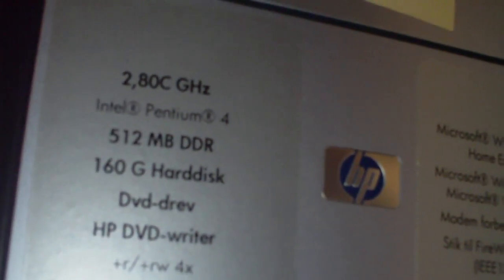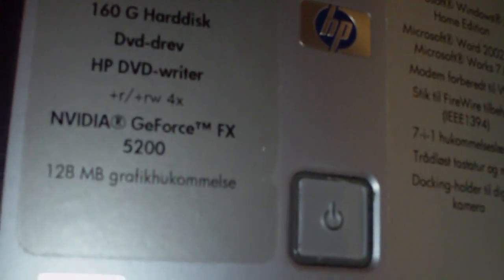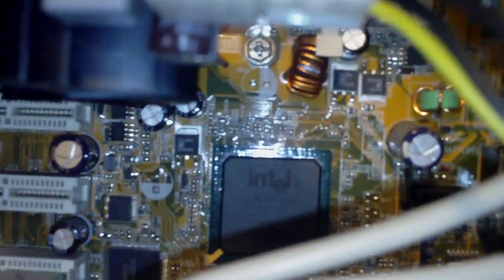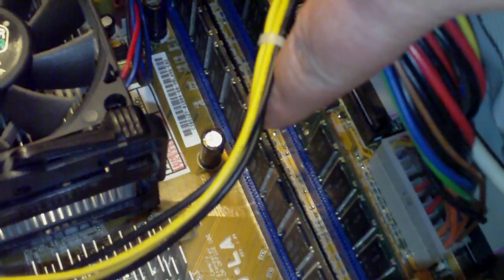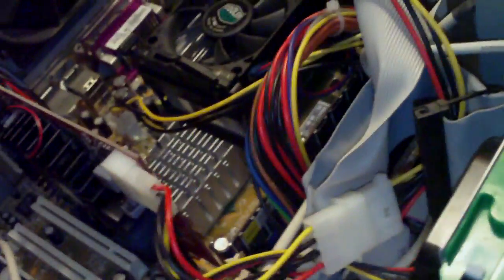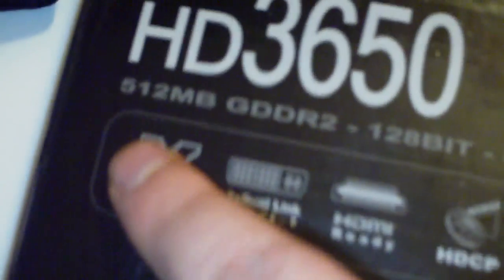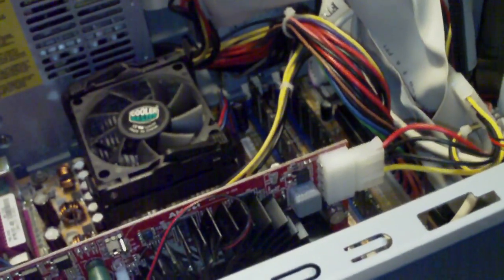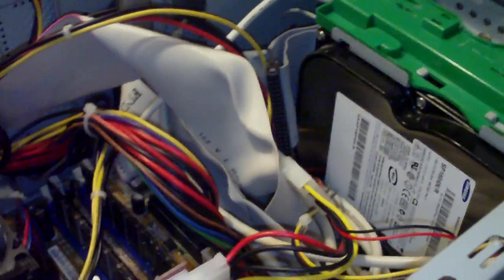Re-Build HP Pavillion Intel PC - 2006 Model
A friend asked me if I would fix his pc and ofcourse I would!
This old HP Pavillion PC from 2006 had:
512mb DDR RAM
Intel 2.8GHz 4 CPU
Nvidia Geforce FX 5200
Windows XP Professional

After a few changes:
1.5GB DDR RAM
ATI Radeon HD 3650